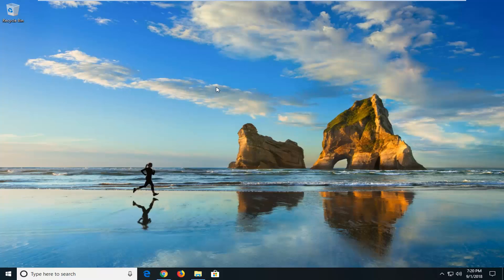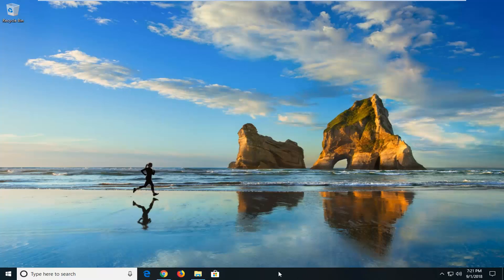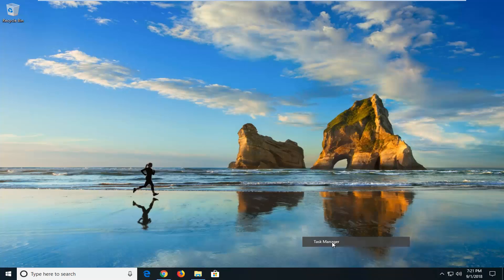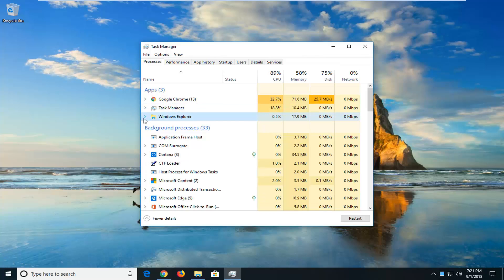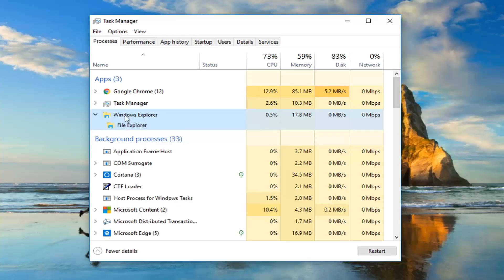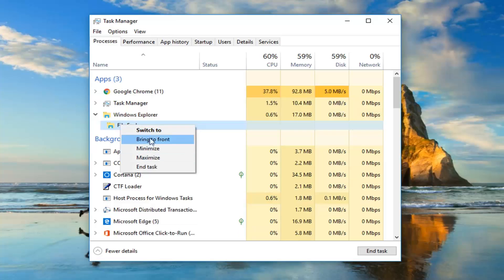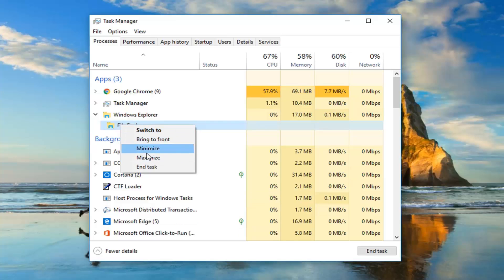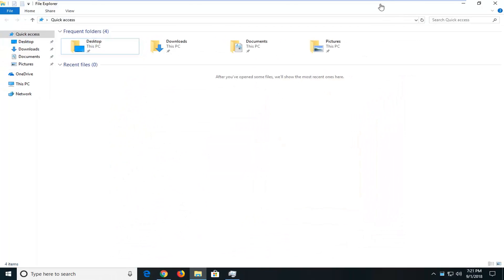How to Move a Window That Is Hidden off Screen On The Desktop or Behind Taskbar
Luckily, there are a couple of ways to bring off-screen windows back to the desktop screen.